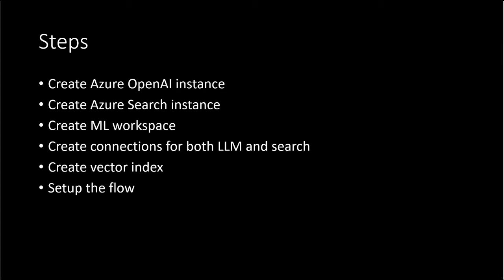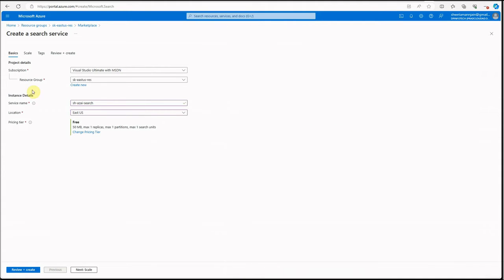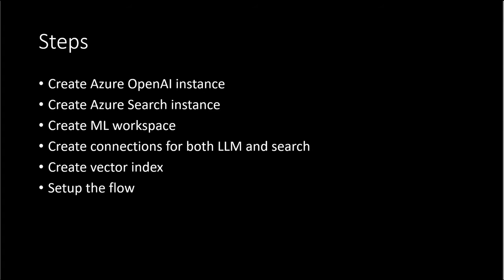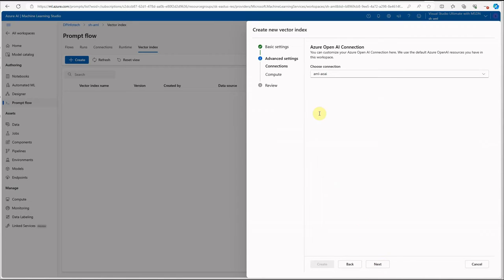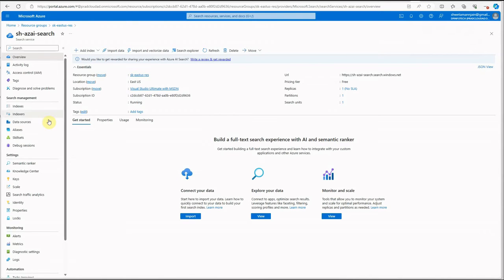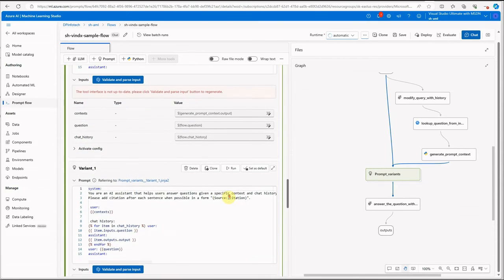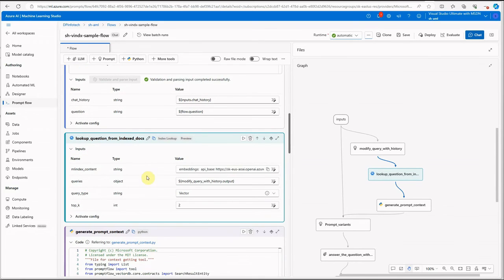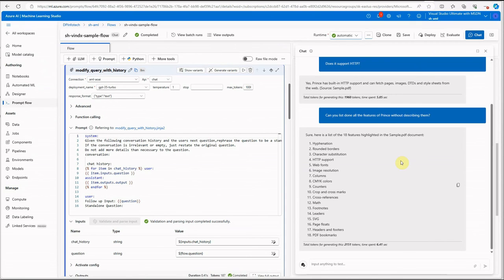Chat With Your PDF Using Azure AI Search & ML Prompt Flow - Part 12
This is an end-to-end video for those who wants to chat with their PDF with very minimum code. It utilizes Azure AI search and Azure ML Prompt Flow.

. LINKS .

⭐Python for beginners
⭐Python Pandas